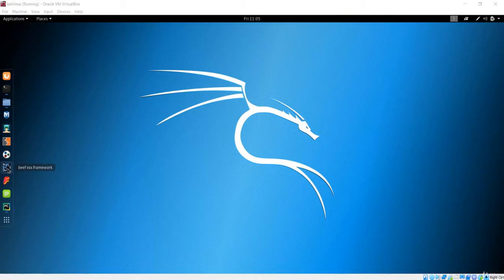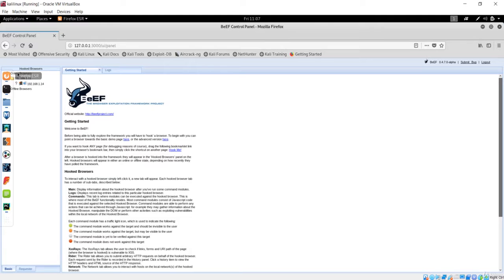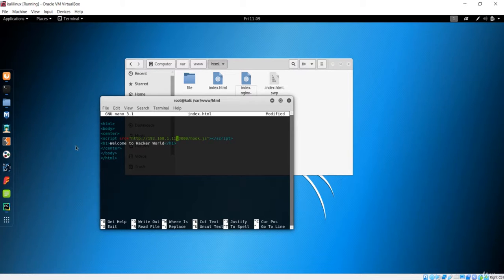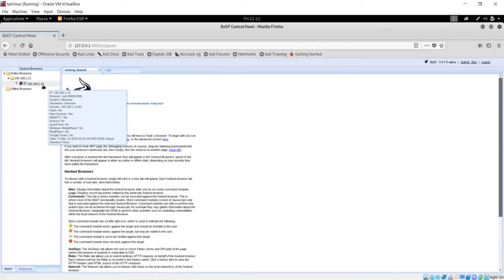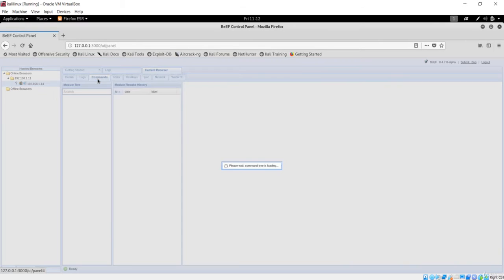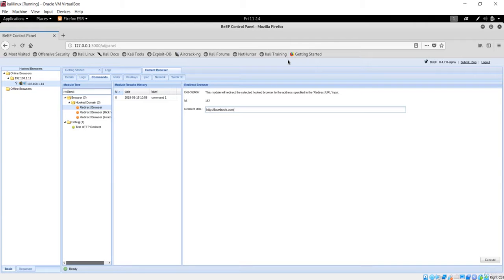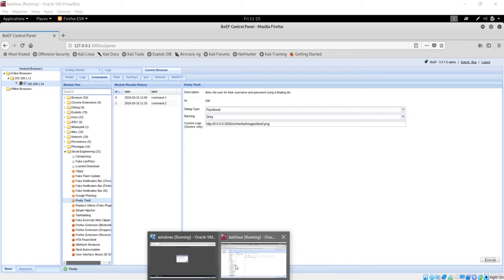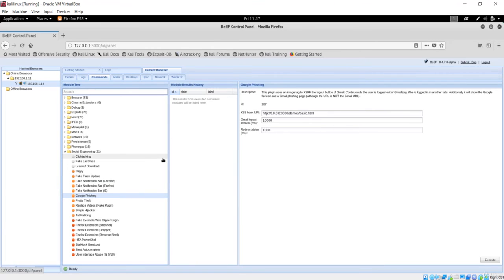21. Introduction to Beef Framework